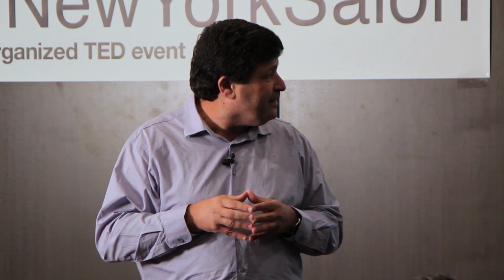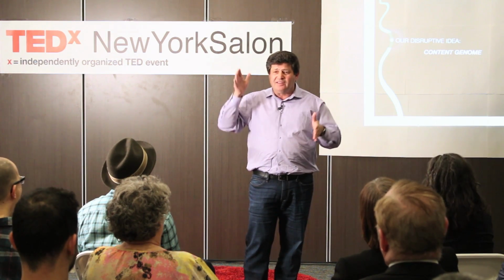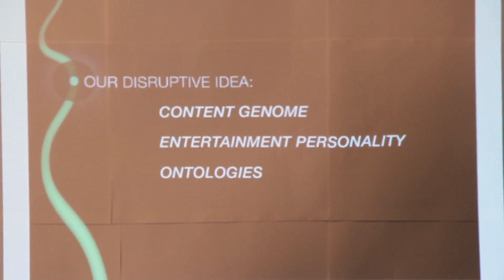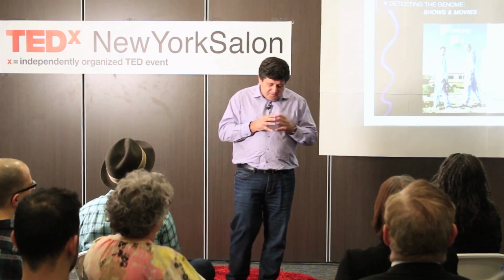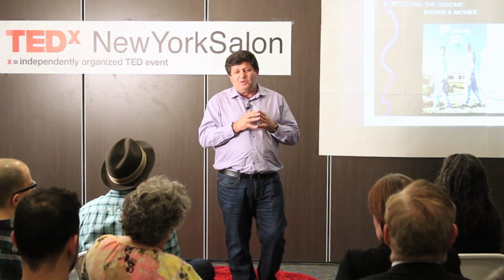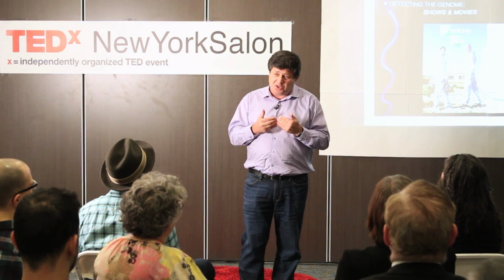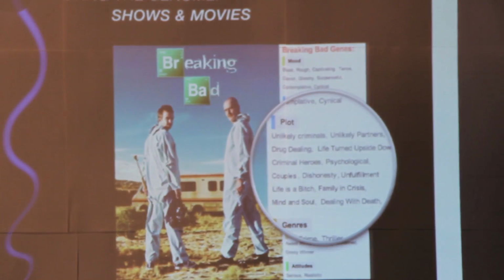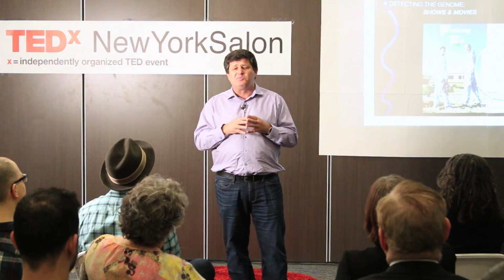The analog man | Yosi Glick | TEDxNYSalon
This talk was given at a local TEDx event, produced independently of the TED Conferences.  In this talk, he explores "The Analog Man." Because the disruption of Apple technology is the intuitive, analog interface he contends that the future of technology lies not in continuing to force users to learn how to interact with machines.
He explores how humans will find, experience and interact with video, music and games. He believes that just as humans are built according to a rich genetic code, that gives expression to nuanced detail and endless variance; so is entertainment. In the 'genre' language of the past we could classify movies broadly as action, drama or comedy and foresees
 that the digital age will indeed us back to our analog roots.

Yosi Glick will tell you he is an engineer and an evangelist. He is also a father, an inventor a Co-founder and President of Jinni Media, Ltd.
He has lived and worked all over the world for companies like Oracle and Orca and has also had relationships with global partners such as Lucent, Nortel, HP and IBM.

His work has been featured in Fast Company, Mashable and Forbes.